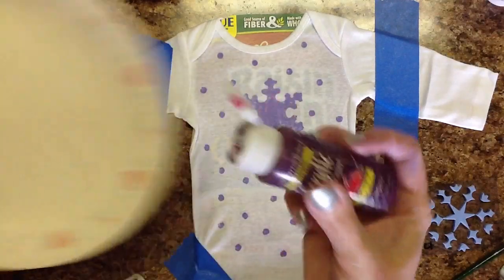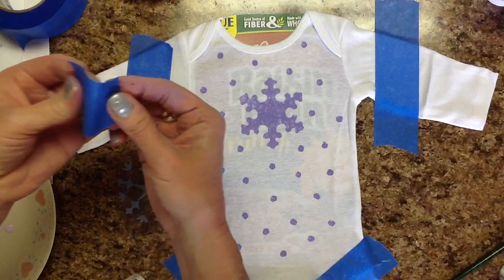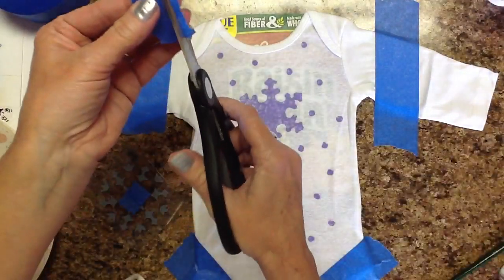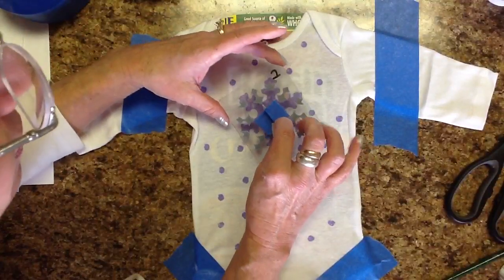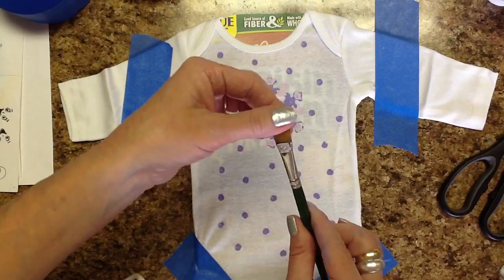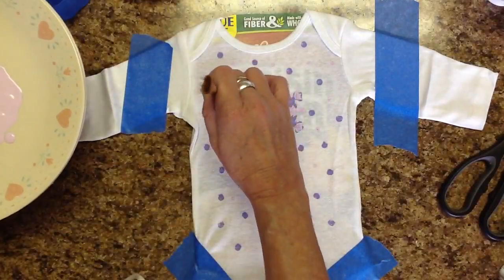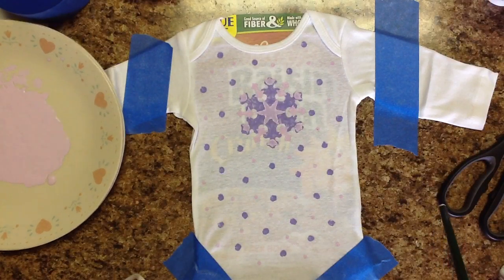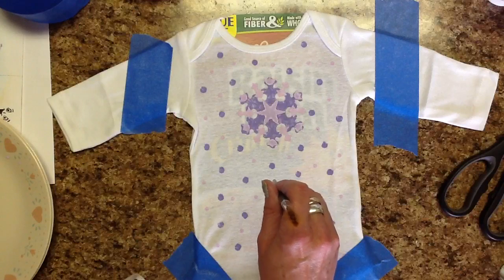Onesie Stamping Part 2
A quick video finishing the acrylic paint stamping with Plaid fabric stamps.  This is the second layer of stamping on this Snowflake onsie.